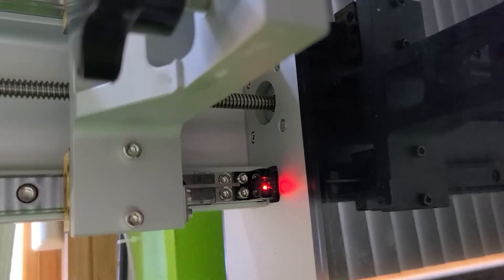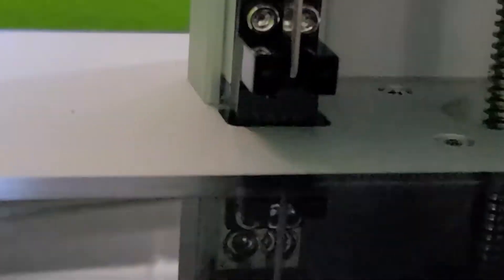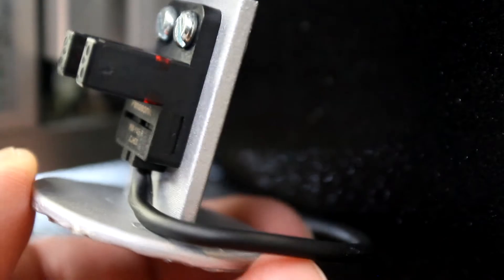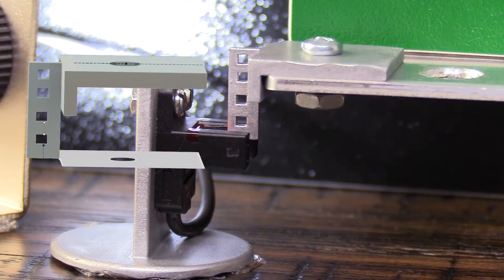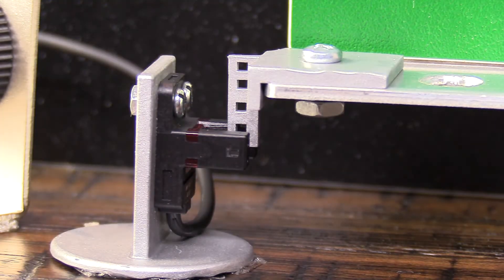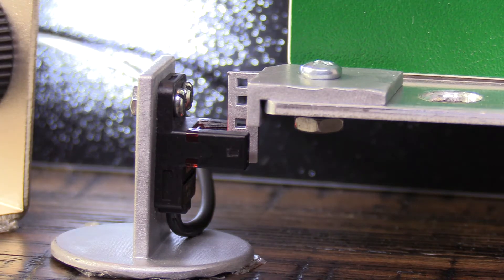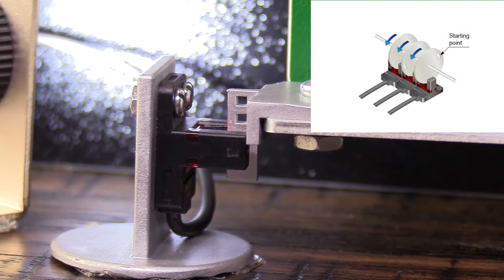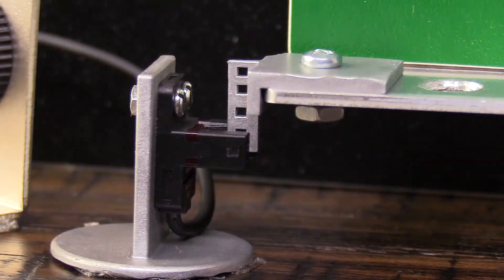High Accuracy Position Slot Sensor Demonstration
In this video, we take a quick look at a Z axis intercept sensor on a SLA printer and then recreate a similar set-up/ demonstration using a Panasonic PM-Y45-P slot sensor, electric cylinder and some 3d printed parts.  The PM series has a repeat accuracy of 10 microns (.0004") and is a perfect low cost sensor for detecting precise position of a flag.